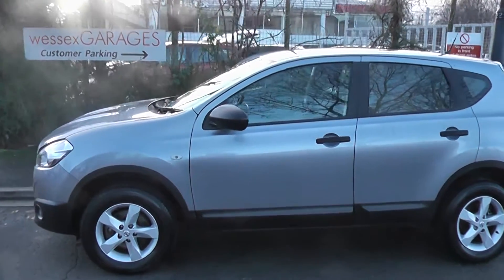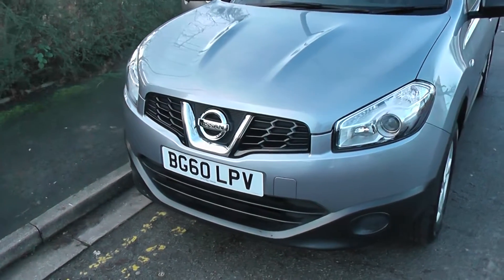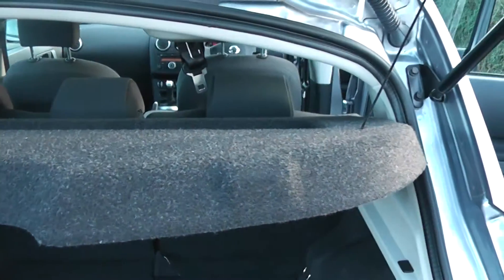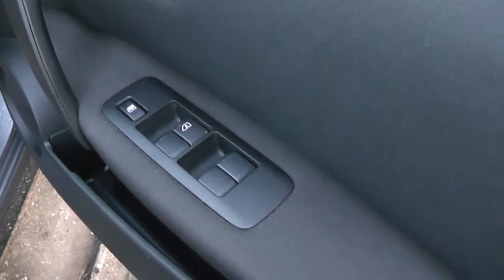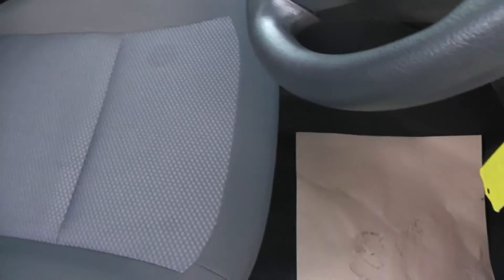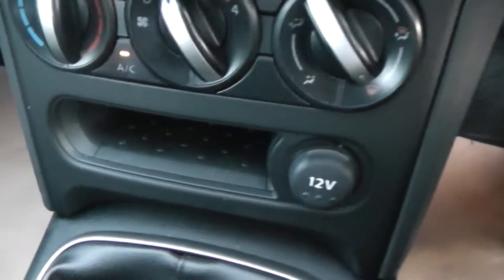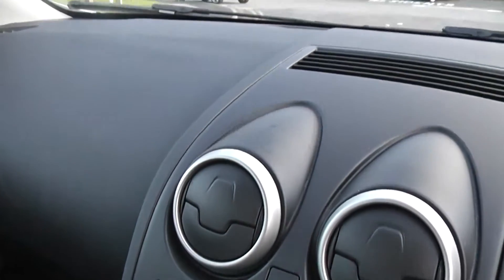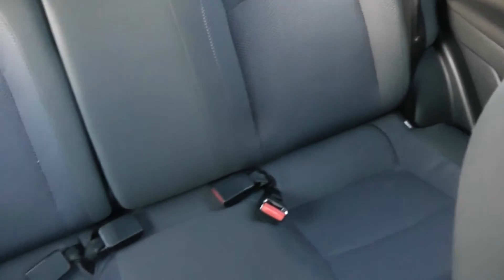USED NISSAN QASHQAI VISIA in SILVER at Wessex Garages, Pennywell Rd, Bristol BG60LPV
BG60LPV USED Nissan Qashqai Visia, 1.6L Petrol, 5 Speed Manual Transmission, Silver, Wessex Garages, Pennywell Rd, Bristol